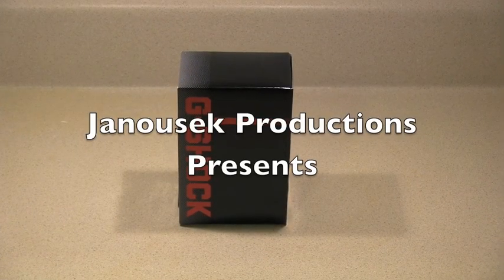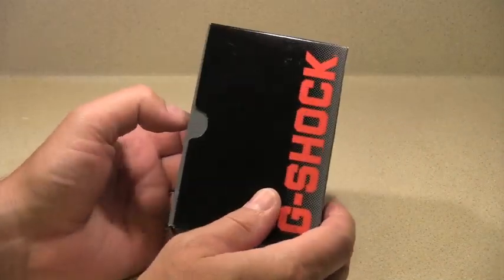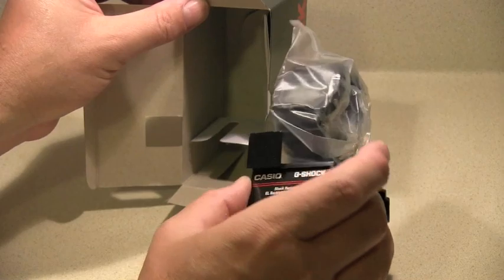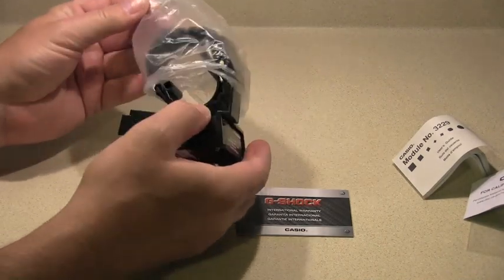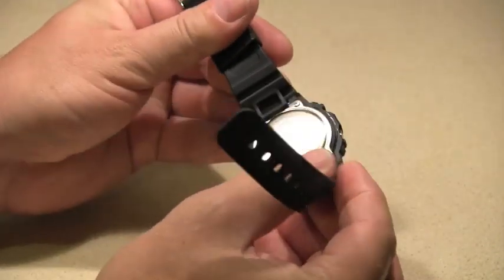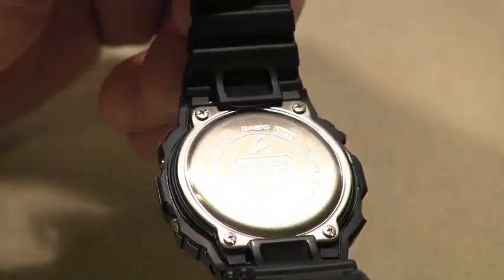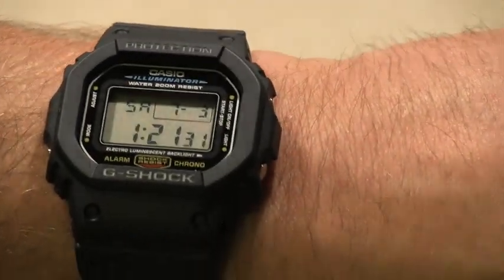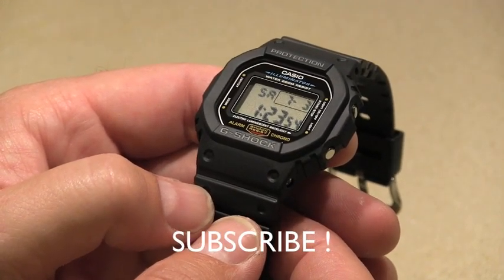Unpacking Casio G-Shock DW-5600 Watch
Model DW5600E-1VCT. Review will come month later in different video.